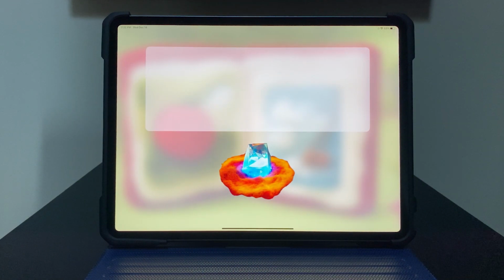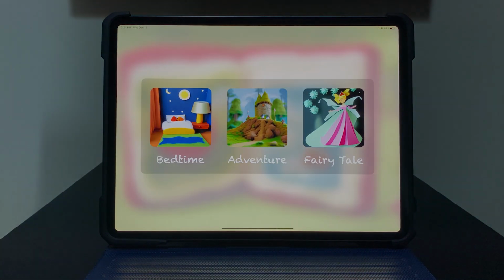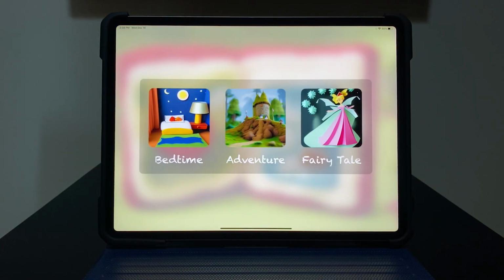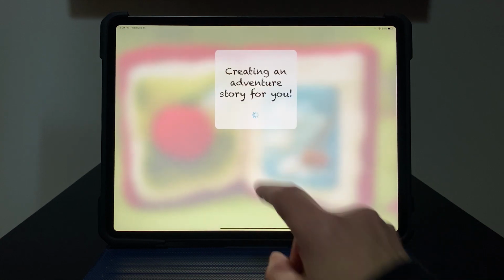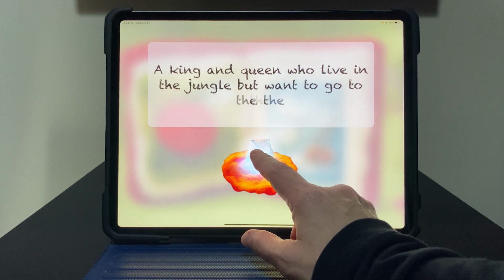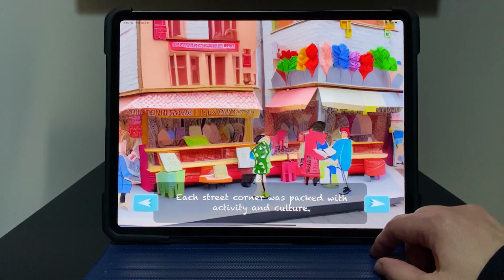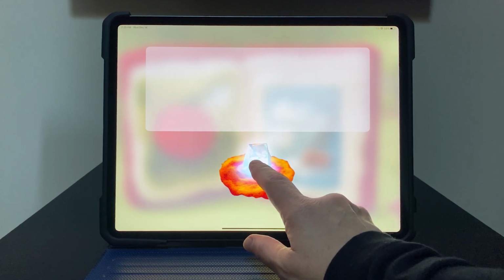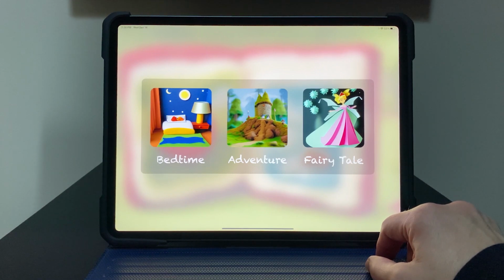What If... Hyper-customizable Throw-away Entertainment (Long Version)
I make fully-working products to let me test my hypotheses about future experiences, to feel what I got right and what I got wrong, and where I should explore next. I call these “functioning speculations”.

For this exploration on the future of media creation and consumption using machine-learning systems, I used the natural language input and voice output baked into iOS; OpenAI’s GPT-3 for story text generation; and a local instance of Stable Diffusion for image creation. I even used stable diffusion to make the UI assets.